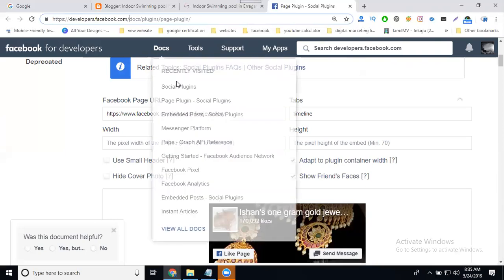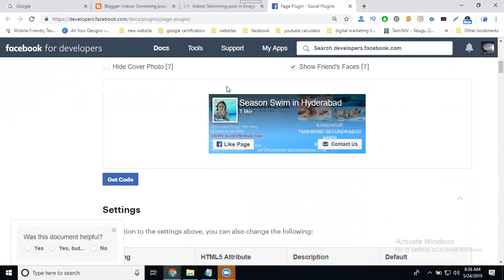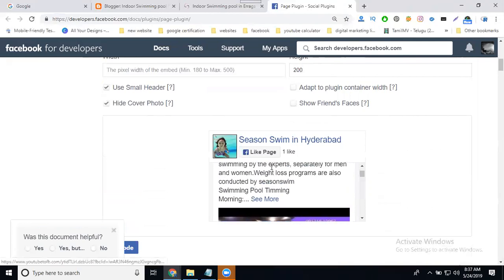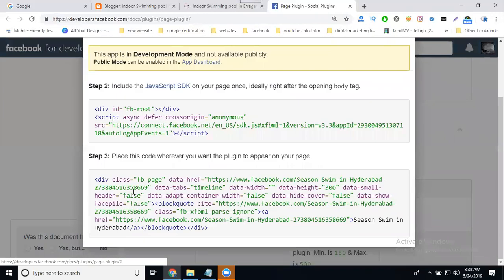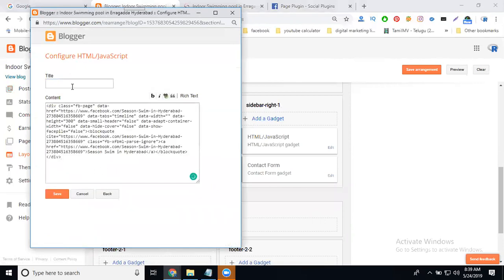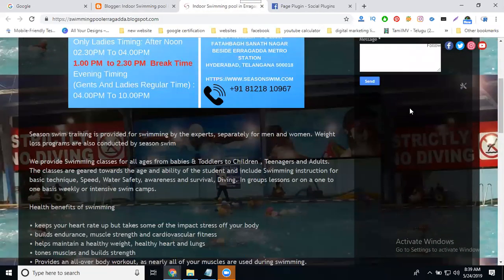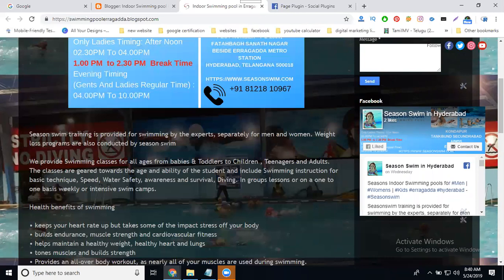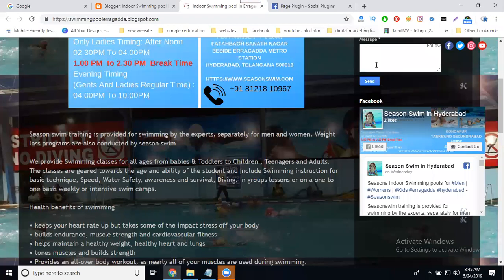How to add facebook page plugin to blog website 2019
DigitalMarketing - Learn this video How to add facebook page plugin to blog website 2019 tutorials by digitalrakesh